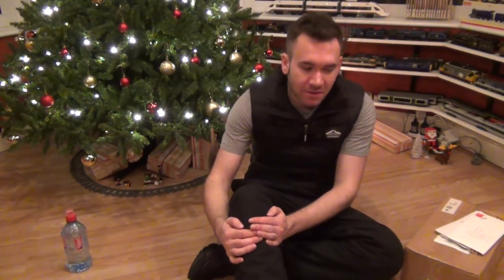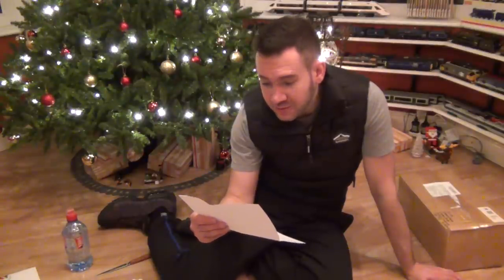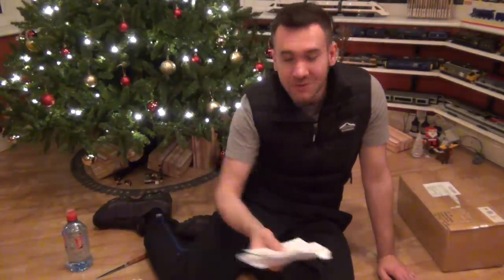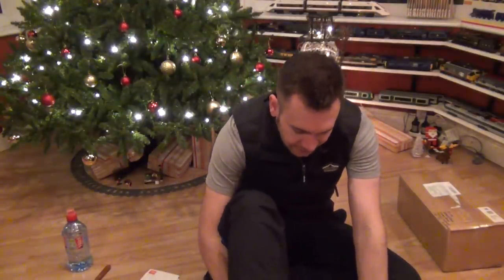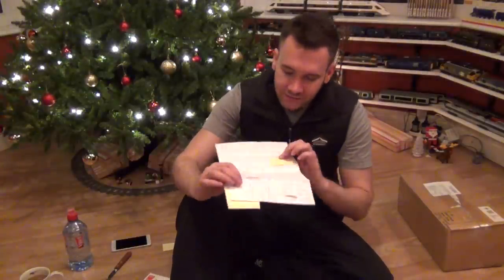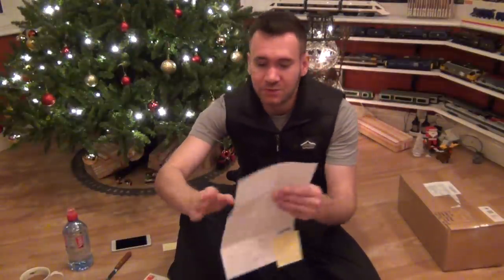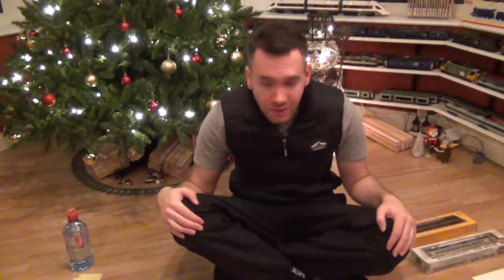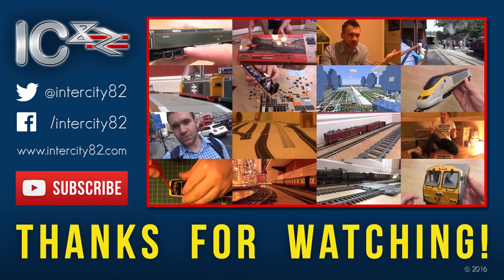Mailbox Monday - Episode 31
Welcome to another episode of Mailbox Monday! This series of videos feature items that you have sent in to the channel such as letters, drawings, models and all sorts of other wonderful things.

If you would like to send something in to the IC82 channel and see it featured in an IC82 Mailbox video, make sure that 1) you have permission to do so, 2) you package the item well and pay the correct postage and 3) include a return address if you want the item to be returned to you at some point.

The address to send your letters and items to is..

IC82
Stapeley House
London Road
Stapeley
Cheshire
CW5 7JL
United Kingdom

IC82 on the Web..

IC82 on Twitter..

IC82 on Facebook..

"Geo Sans Light" by Manfred Klein, free to use from Dafont.com